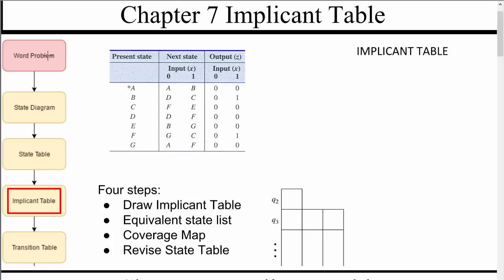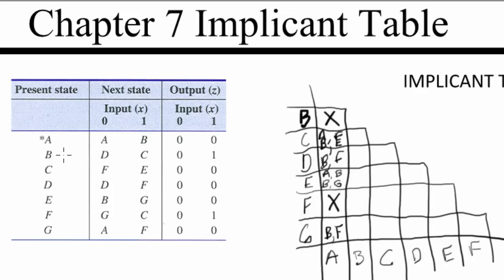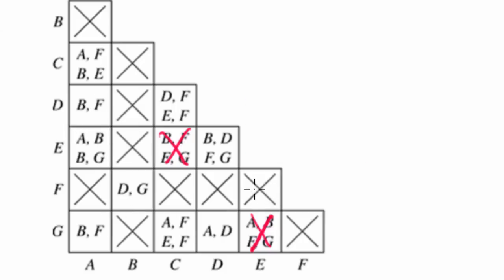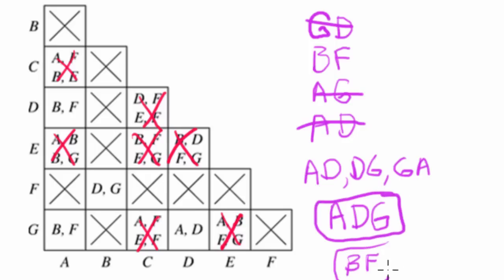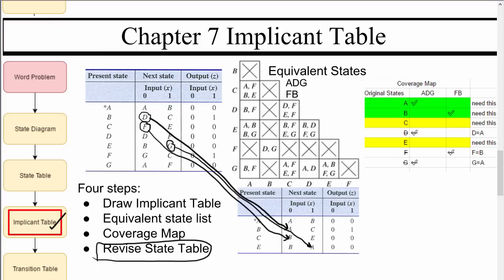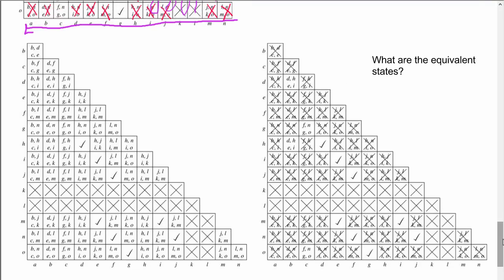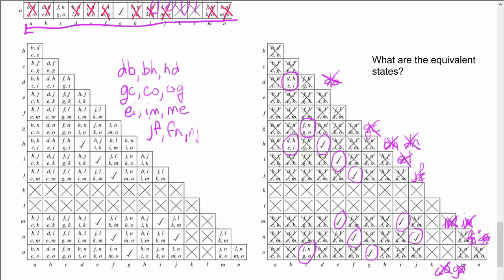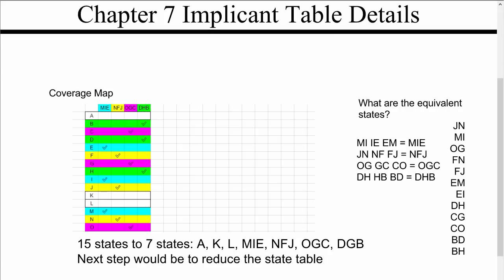Implicant Table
An implicant table includes a Petrick type cover. It takes a state table and shrinks it. Sort of like a kmap shrinks the complexity of a circuit. There are four steps: draw implicant table, develop equivalent state list, go through coverage map and then draw revised state table.  Goes through three examples.